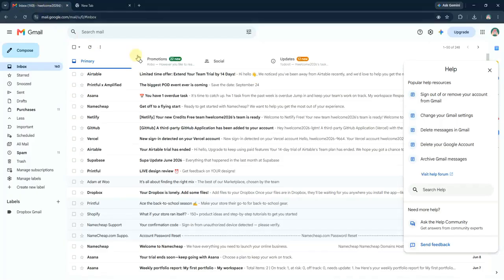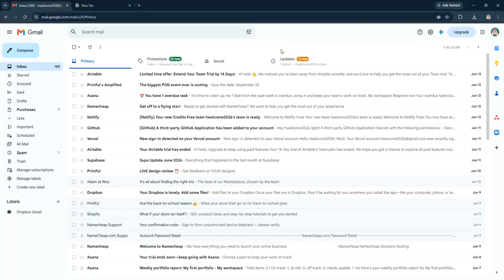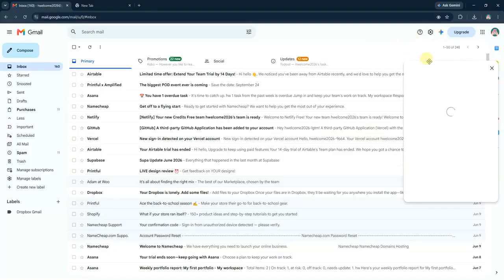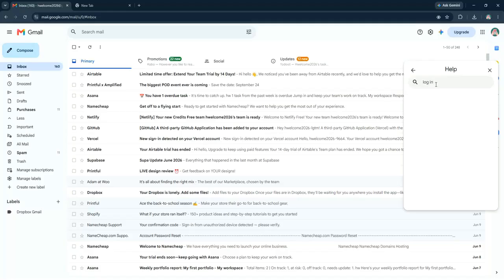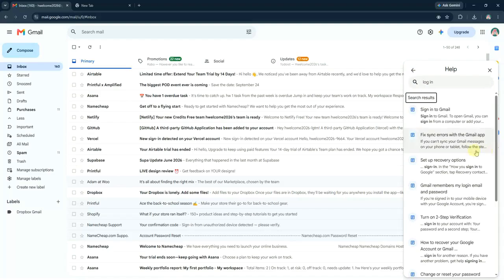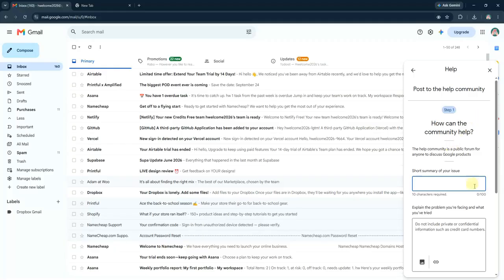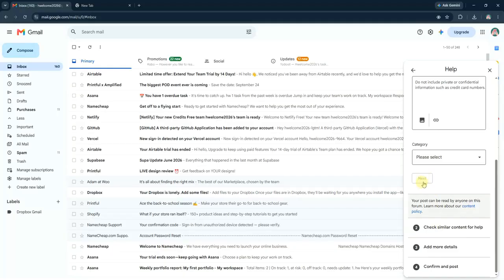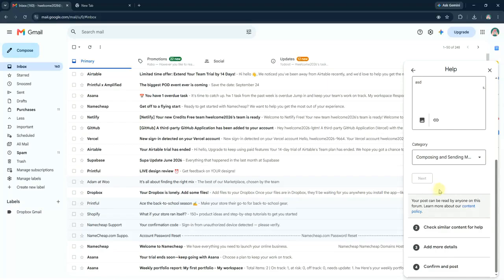How to Get Gmail Support - Quick Guide 2026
Learn how to get Gmail support efficiently.

This comprehensive tutorial will walk you through the various methods to access Gmail customer support. Whether you're facing issues with your Gmail account, need help with recovery, or have questions about features, we'll cover everything you need to know to get the assistance you require. Discover how to navigate Gmail’s support options, utilize help articles, and connect with customer service representatives for prompt solutions.